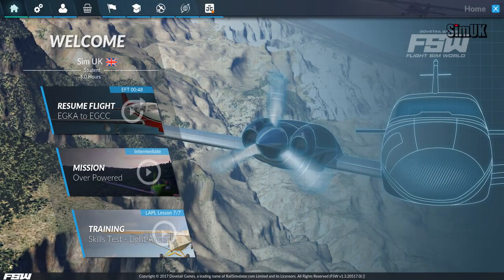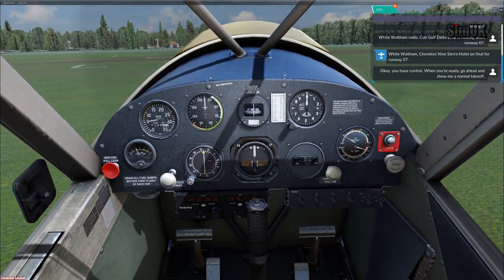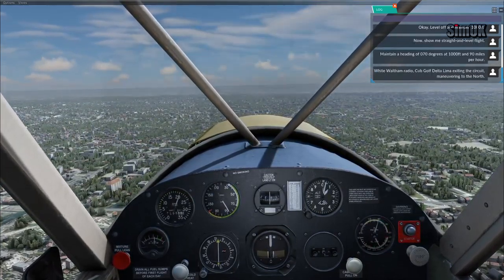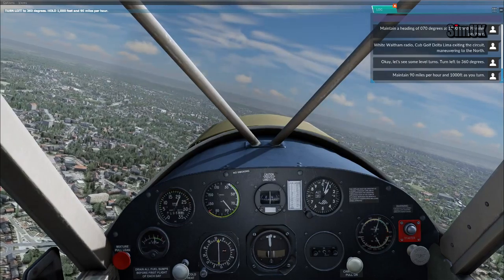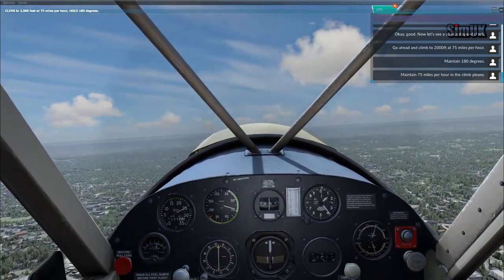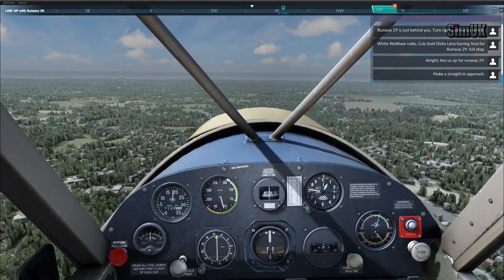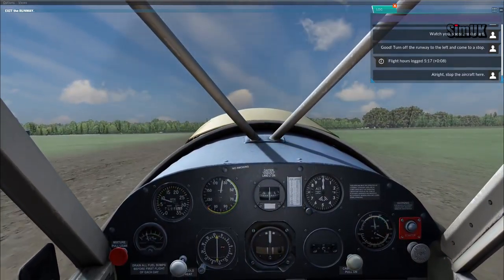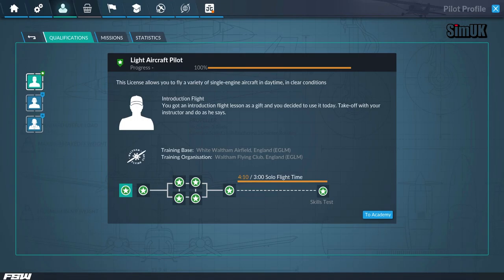Flight Sim World LAPL License - Skills Test Exam | Episode.9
Welcome to Sim UK.

Here you will find Flight Sim World Reviews, Gameplay, tutorials and Missions on PC.

Title: Flight Sim World
Genre: Simulation, Early Access
Developer: Dovetail Games
Publisher: Dovetail Games
Release Date: 18 May, 2017
Price: FREE - £19.99

Flight Sim World is a flight simulation platform developed by Dovetail Games. Based on benchmark technology, FSW includes the whole world as well as several single and twin propeller aircraft to get you started.

The aircraft in Flight Sim World have been created using the latest modelling and rendering technologies resulting in stunning realism and detail. Every switch and gauge in the cockpits are clickable, while a range of animations really brings the experience to life.

Not only do the core aircraft look amazing, but they also react to their environment realistically. A combination of atmospheric effects and advanced mechanics result in a remarkably unique flight experience.

If creating content is your passion, we have included the Pro Mission Editor, which is a comprehensive tool that allows you to create your own missions.

Free Flight: The whole world is yours to explore in Free Flight mode!
Multiplayer (Alpha): Fly with your friends on Steam! Please note Multiplayer is still in its Alpha stage, so you may experience bugs.
Lessons & Missions: Learn the basics with our LAPL and PPL based lessons, and then test your skills with a series of missions.

Integration of Accu-Feel™ technology
Fleet of highly detailed GA aircraft
Easy to use flight planner
Realistic flight model
Integrated Orbx FTX Global textures
Lessons and missions to test your skills
Pilot profile to keep track of your flight hours
Pro Mission Editor
Early Access
Please note that Flight Sim World is currently in Early Access. This means that the sim is not feature-complete and you may encounter bugs. We will be working diligently with the community to resolve issues throughout the Early Access period, so if you see anything that doesn’t look right, please let us know in the Steam Forum or our FSW Forums

 CURRENT SPECS
2 x SSD
Windows 10